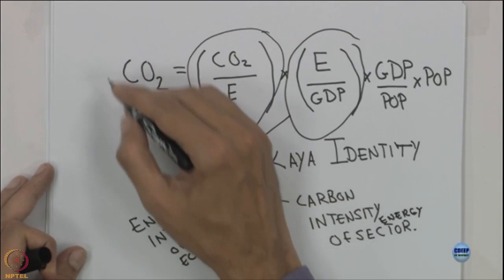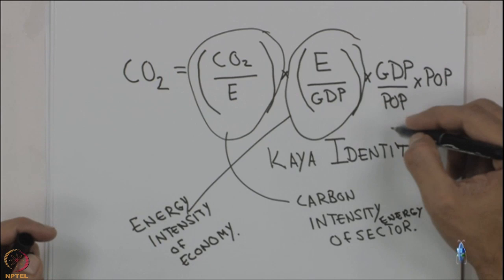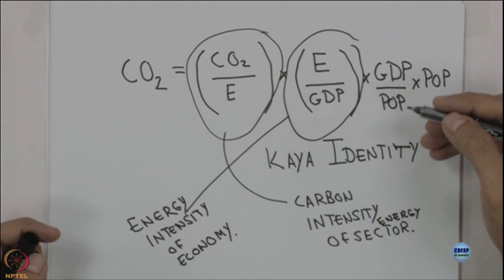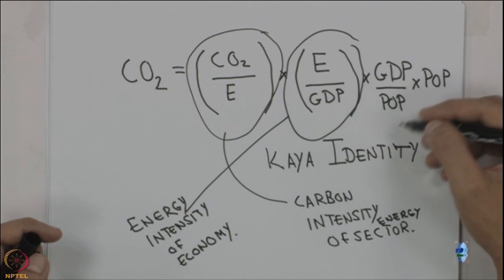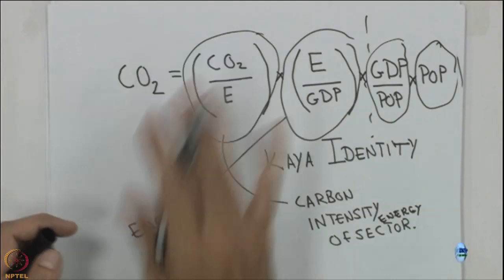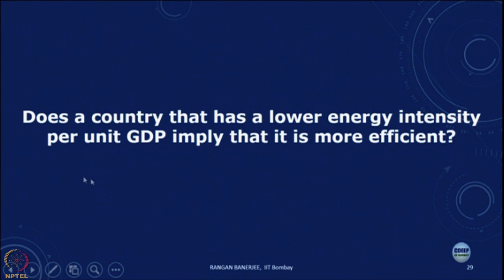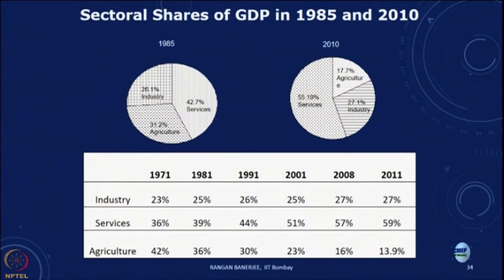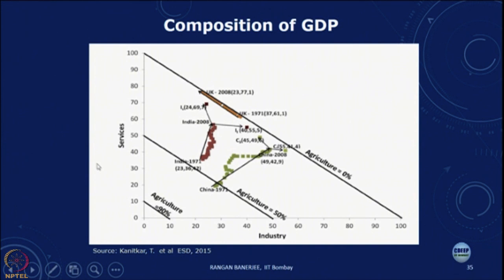Lecture 2B: The Kaya Identity